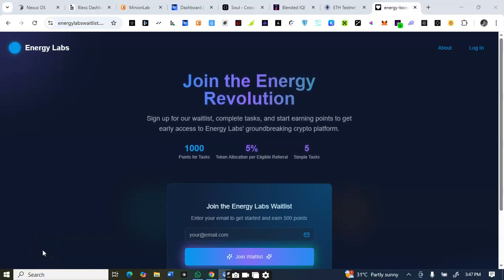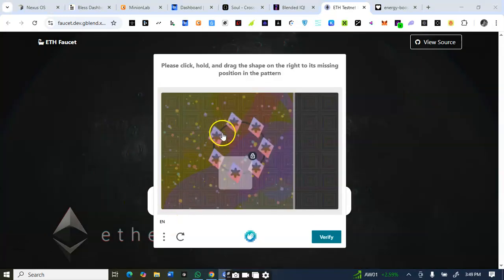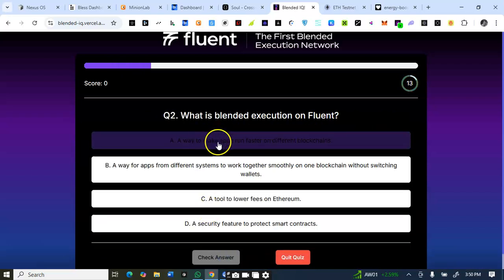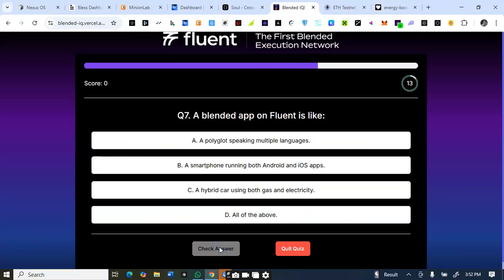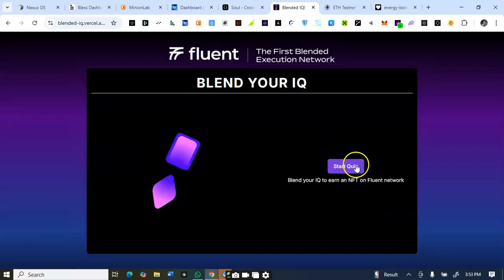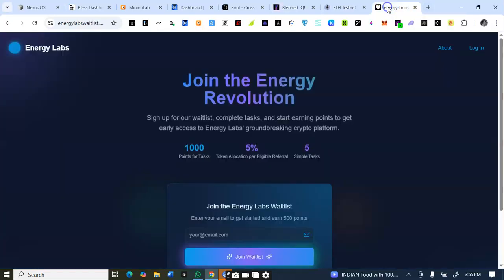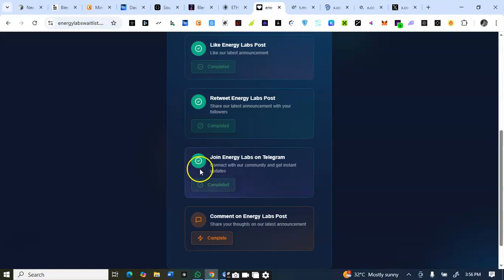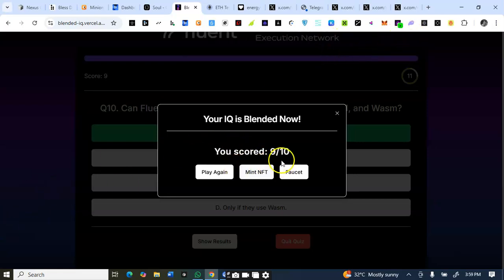Fluent Airdrop Testnet Guide // EnergyLabs Airdrop // New Testnet Airdrop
Fluent is a blockchain that blends Svm, evm and others in one chain.

Funding: $8M

Complete  the quiz on their platform;

and get test tokens

Fluent Airdrop Quiz Answers 👇

1. Transaction speed (TPS), Expressivity for developers
2.A way for apps from different systems to work together smoothly on one blockchain without switching wallets.
3. A magical translator that lets everyone understand each other instantly.
4.A special tool that helps different systems work together on Fluent.
5.Blended execution mixes systems into one, while multiVM keeps them separate.
6.An app that uses different systems together to work better and faster.
7.All of the above.
8.Ethereum, Solana, and Wasm (a system for coding in languages like Rust).
9.No need to switch wallets to use apps from different systems.
10Yes, by adding dedicated compilers for new VMs.

EnergyLabs is a Zero Fee DEX Revolutionizing Decentralized Trading.

@Energy__Labs Wailist is Live!

💸 Cost: $0
⏰ Time: 30 seconds
💰 Raised: $13.7M

🚥Submit your Email and Click "Join Waitlist"
🚥Complets all tasks in 50 seconds
🚥Click  ✅ to claim your "Early Legend Role"

Done ✔️ That’s all for now